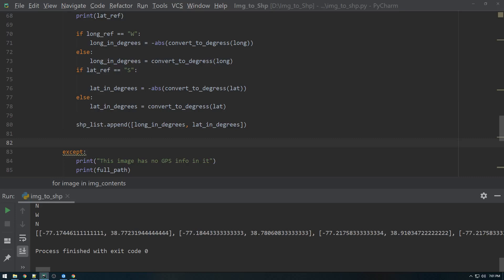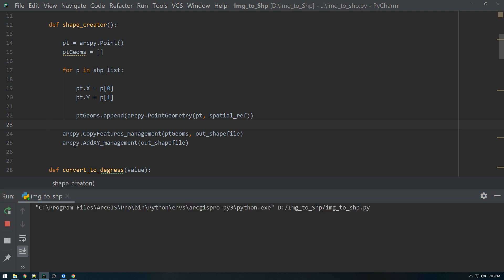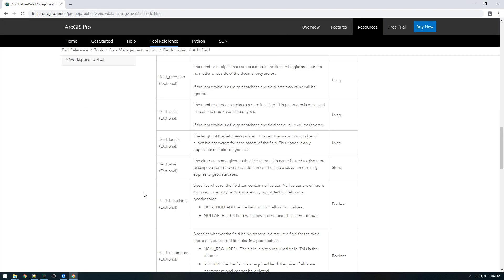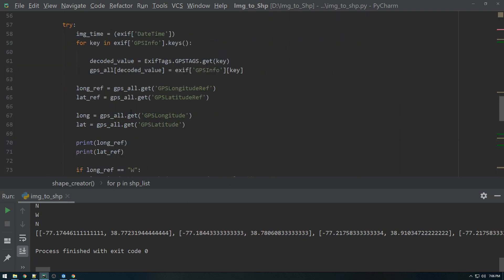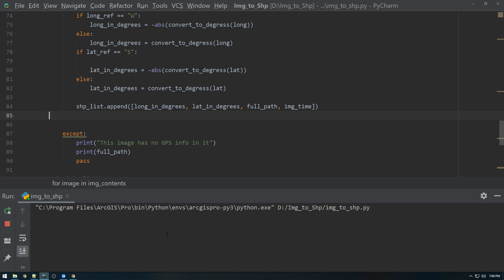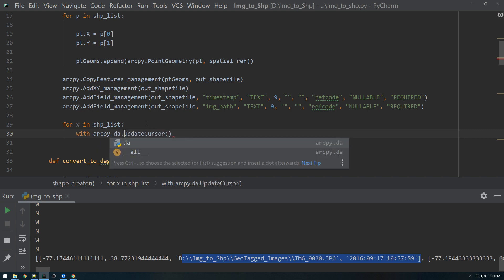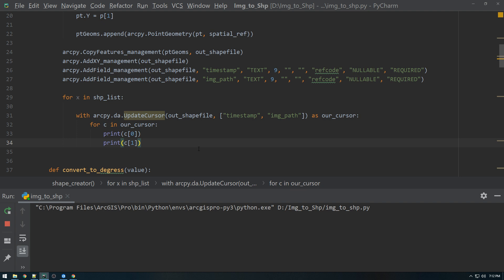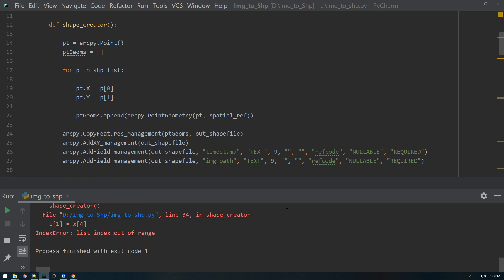20 - Adding Fields and Records to our Shapefile with Arcpy - ArcMap Scripting with Python and Arcpy